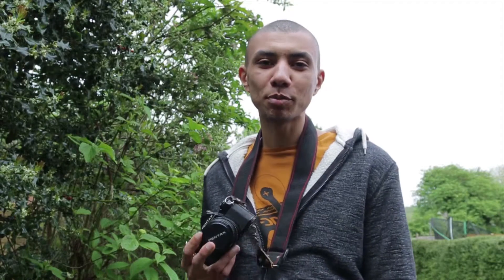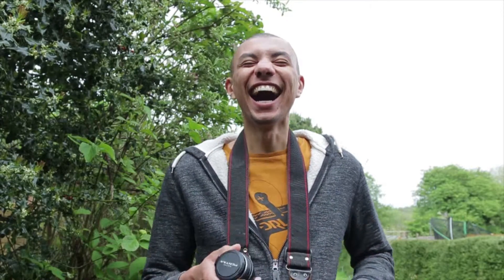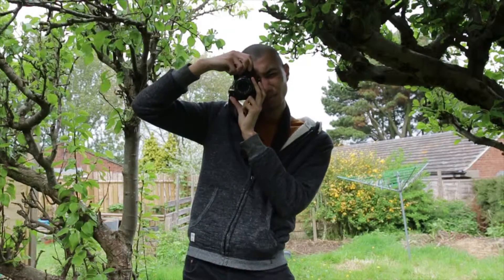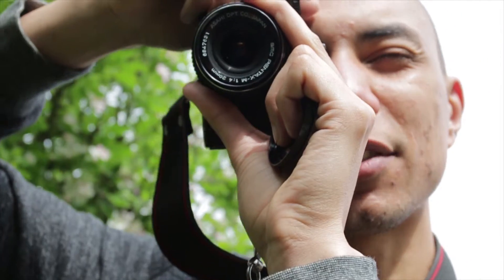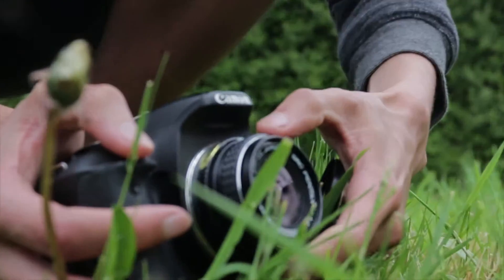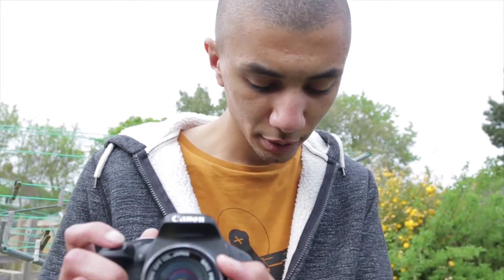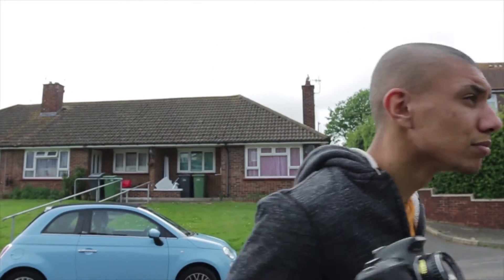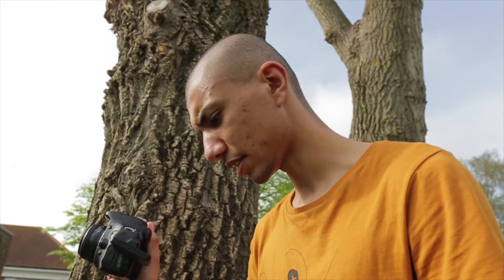20mm f4 Pentax SMC review extended verison